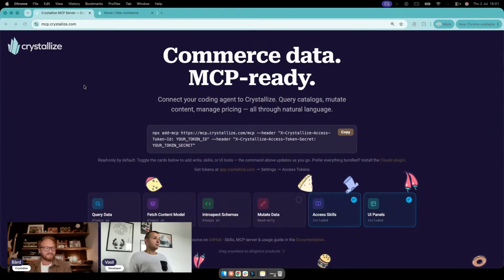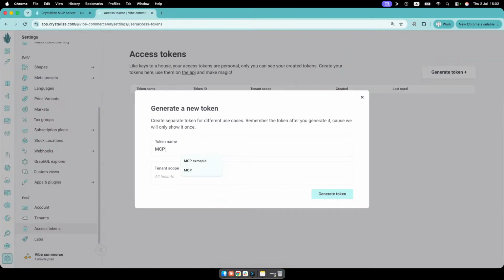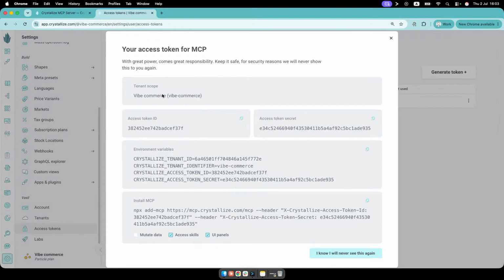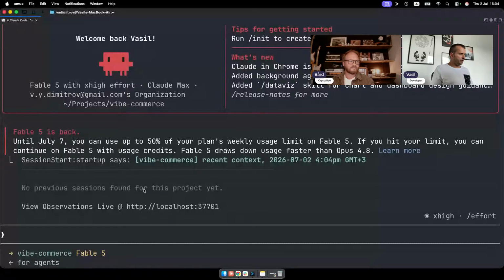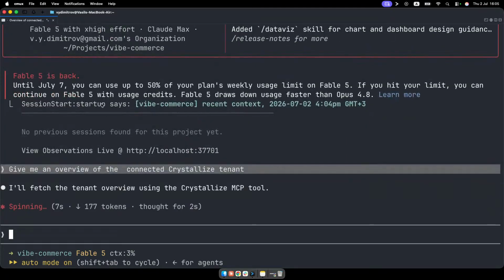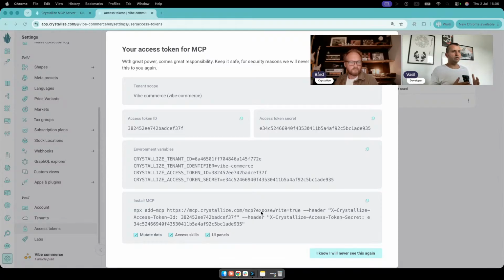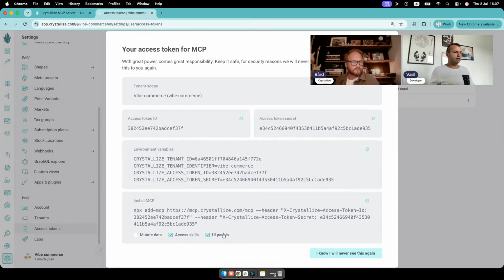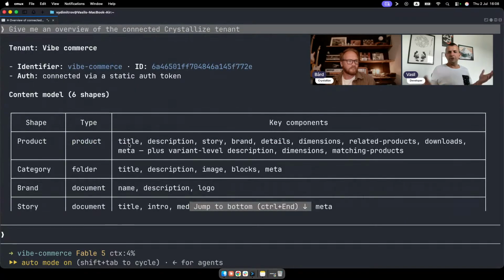Connect Claude to Crystallize headless commerce via MCP (Live Setup)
Want to give Claude a direct line to your product data? Today, we are setting up the brand-new Crystallize MCP (Model Context Protocol) connection. We’ll show you exactly how to connect Claude Code to your Crystallize tenant and run our very first "Vibe Check" to query products using pure natural language.

🛠️ Prerequisites if you're following along:
* Claude Code installed
* A Crystallize account

👉Announcing the Crystallize commerce MCP Server and the Future of Agentic AI